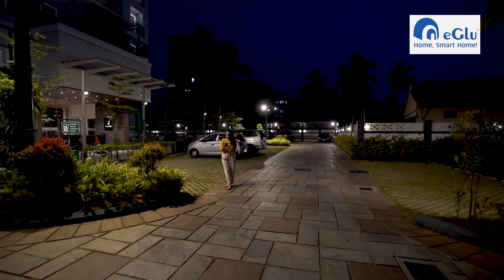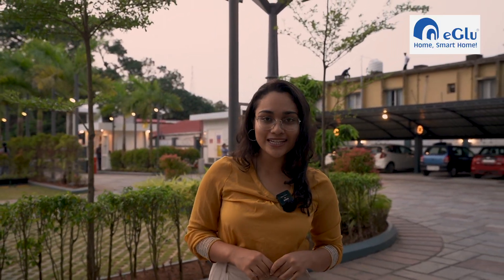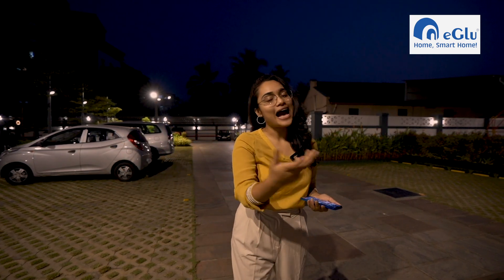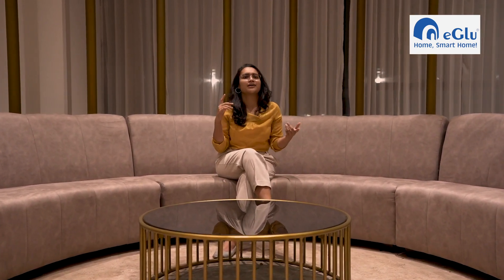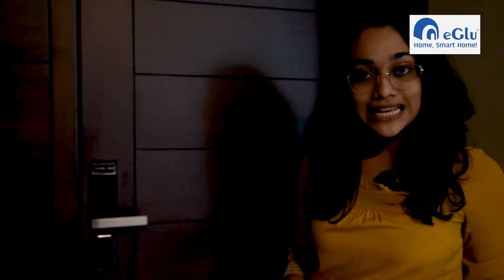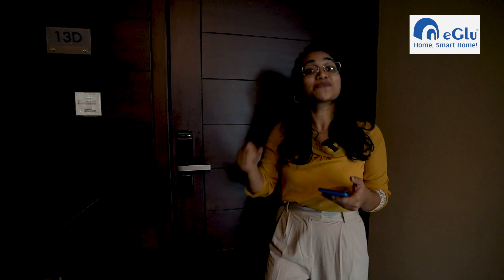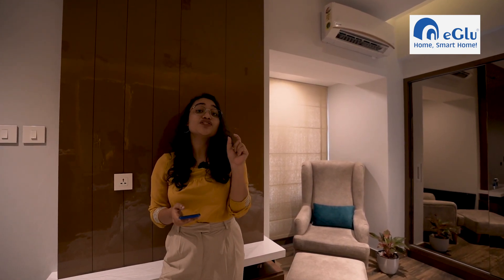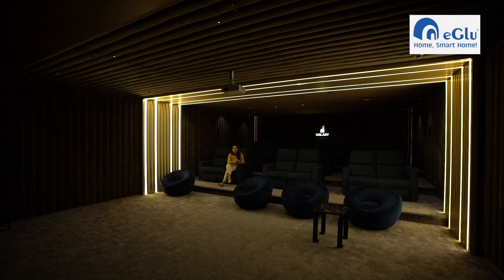eGlu Smart Homes at Galaxy Builders Magnum Opus Calicut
Explore innovative IOT solutions implemented at Galaxy Builder's - Magnum Opus, Calicut, Kerala. The first true smart community in Kerala with a comprehensive automation of lighting, appliances and security in all 89 apartments along with automation for common areas, lobby, parking area etc. Watch the video to explore the endless possibilities with eGlu!

eGlu offers a range of smart home products for lighting, appliance control and safety & security. All products are wireless and works on a US and India patented wireless technology that is unique and works well in Indian home conditions. eGlu solutions can be accessed using eGlu App available for Android and IOS smart phones.

eGlu has more than 30+ products that are designed developed and manufactured from Bangalore, India. Our consumer centric approach has helped us in bringing value to peoples life and offering curated smart solutions for all age groups.

eGlu has presence in India and UAE with a strong dealer network for sales and post sales support.